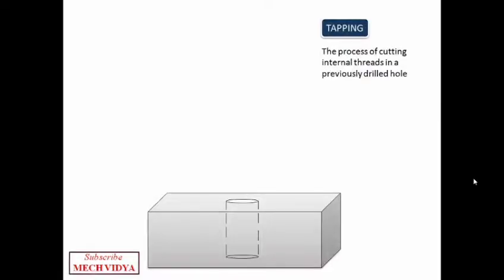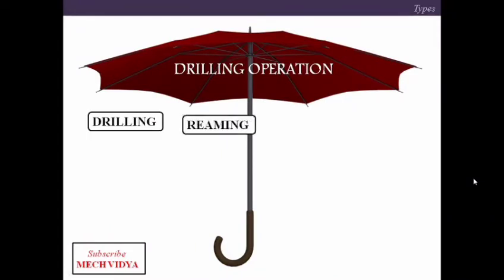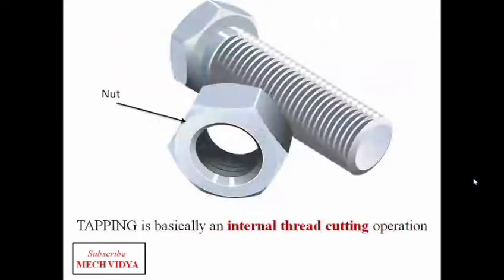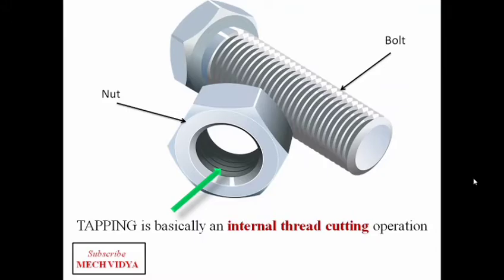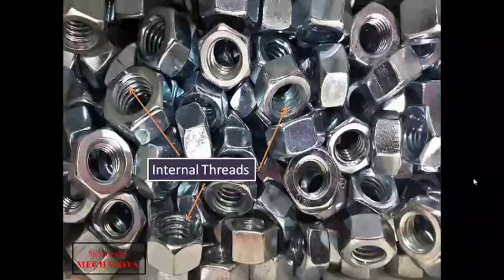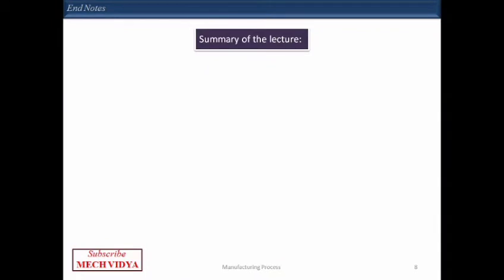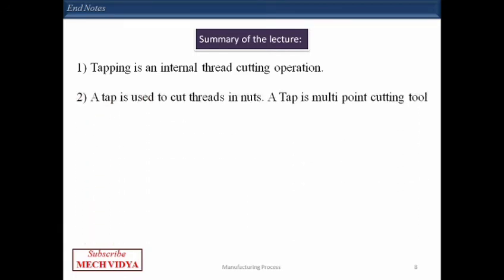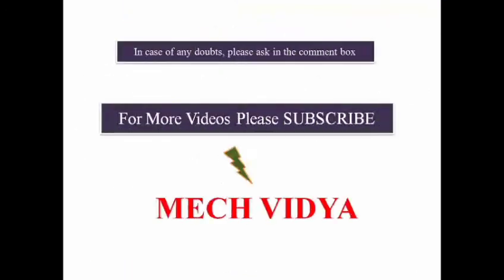Tapping Process - How to cut internal threads with a tap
Fundamental of tapping operation, tap nomenclature and thread cutting mechanism using a tap